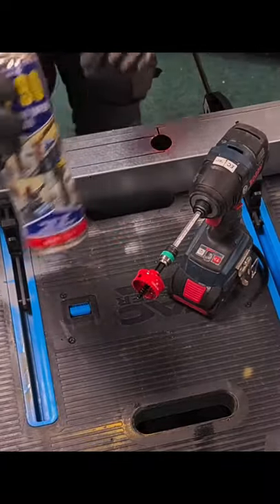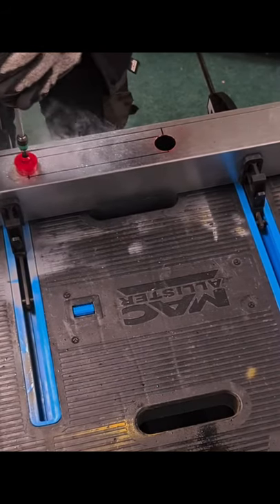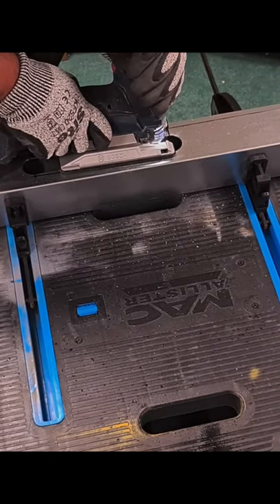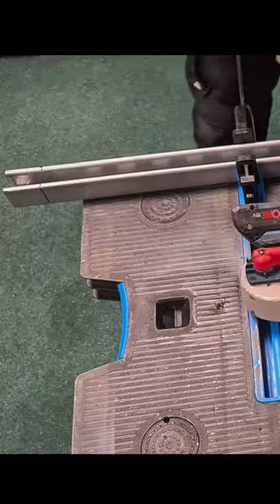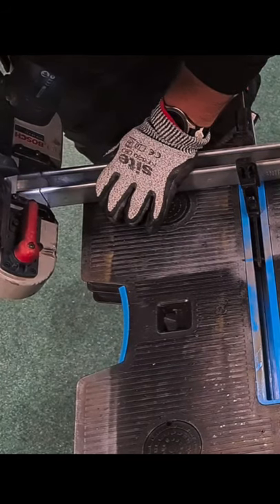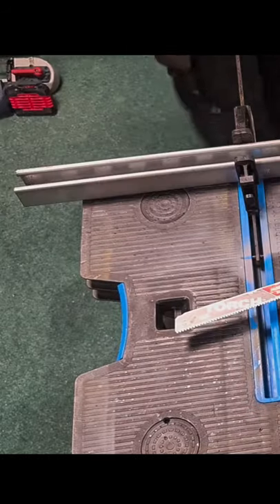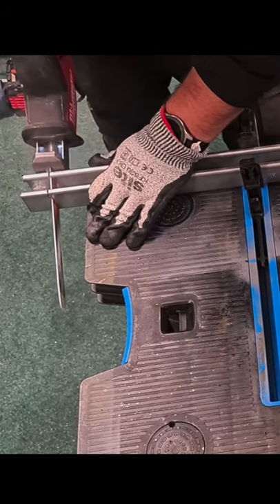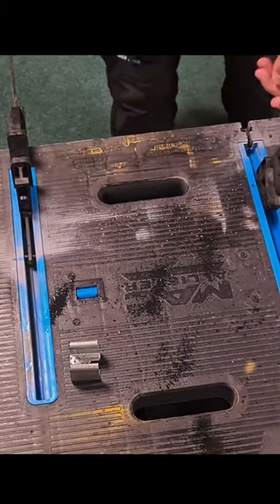How to: Cutting steel trunking - containment UK electrician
A look at some methods to mark, measure and cut steel containment.

Using:

Bosch Pro 18V band Sae

Milwaukee Fuel Hacksawl and Biturbo cutting blade.

Armeg Accelor holesaw

One qualified electrician

Cutting compound,  never forget the lube your blades will thank you for it!